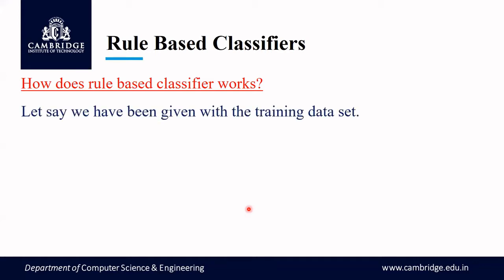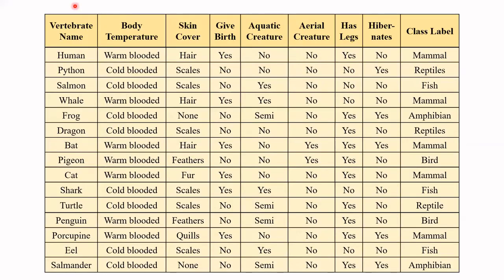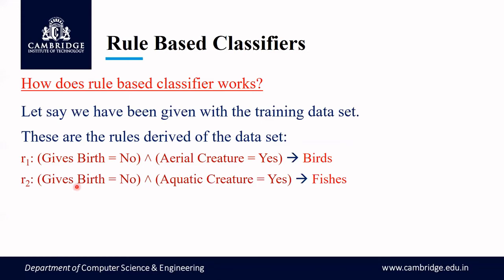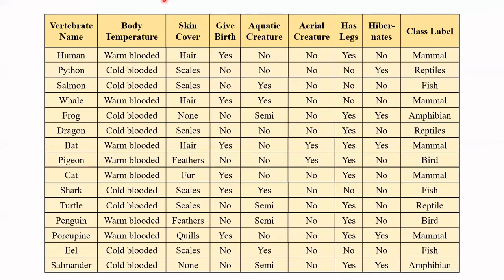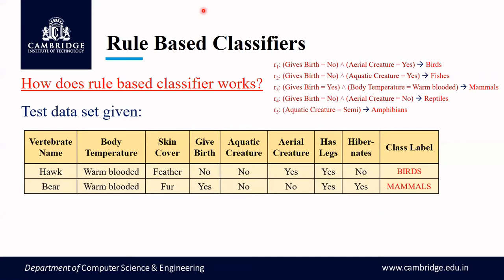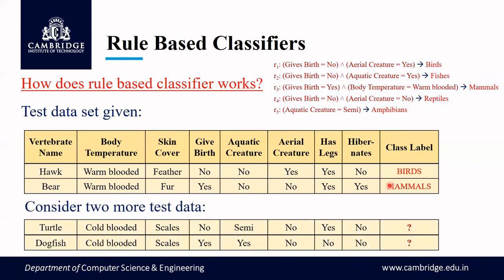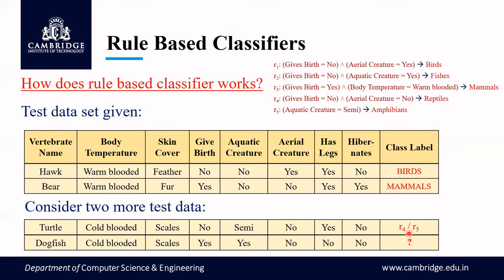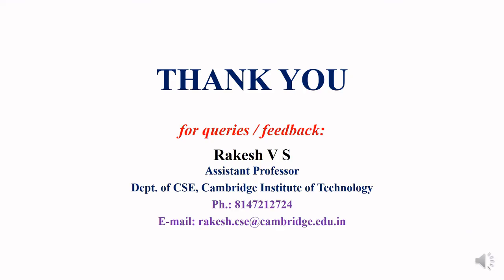Working of Classifiers | Module 4 | CSE VI Data Mining & Data Warehousing | VTU Syllabus | CiTech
Resource person in this video: Prof. Rakesh V S., Dept of CSE, CiTech, Bengaluru.